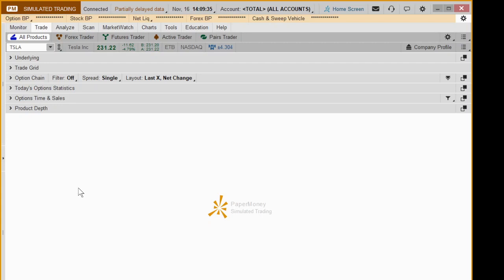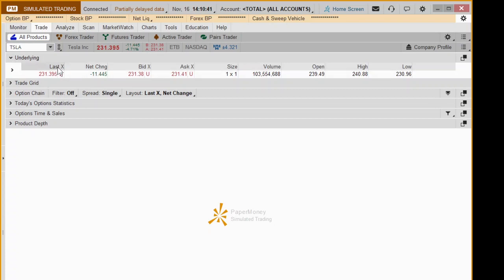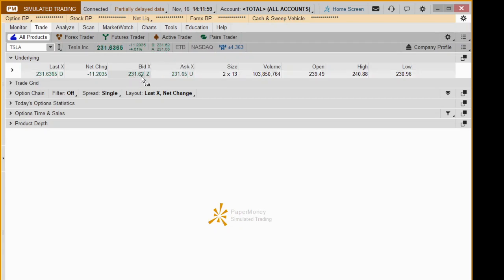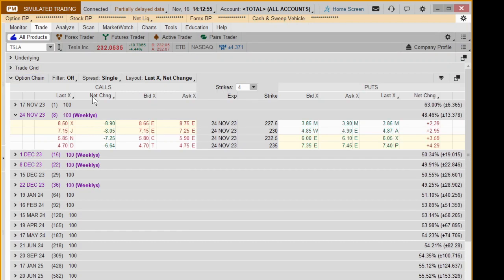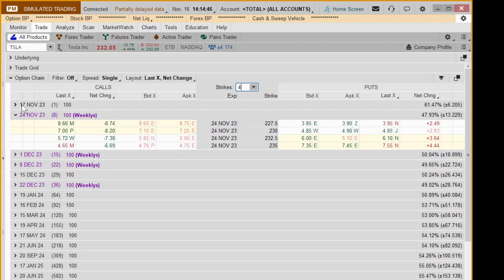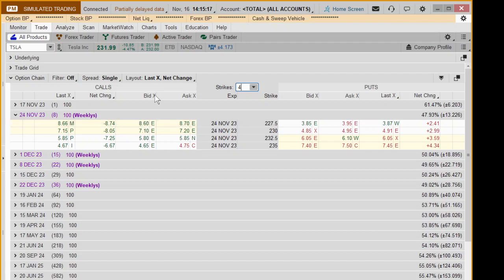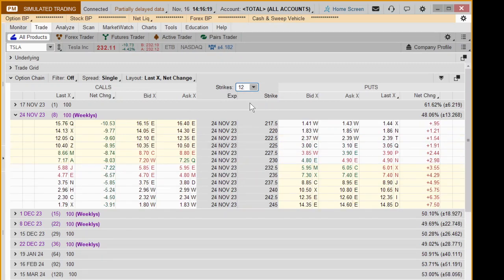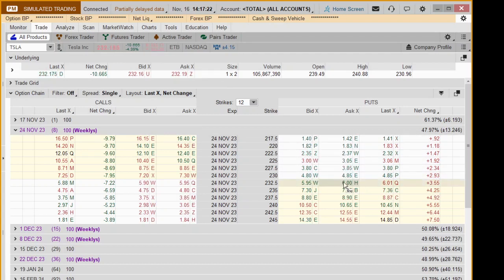Market talk by: Open2trading EP.5 Option Chain (short video)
An option chain is a listing of all available option contracts, both puts and calls, for a given underlying security. It shows all puts, calls, strike prices, and pricing information for a single underlying asset within a given expiration period.